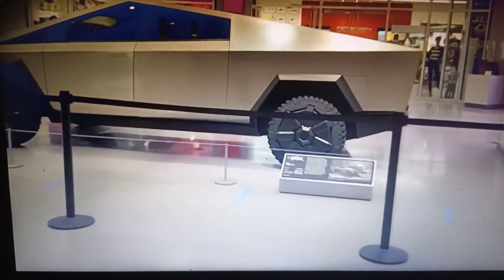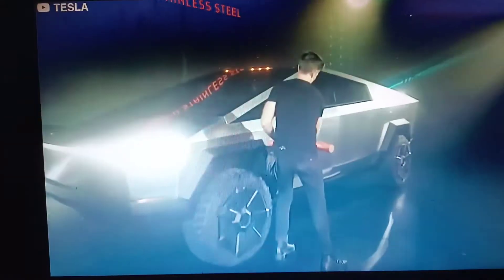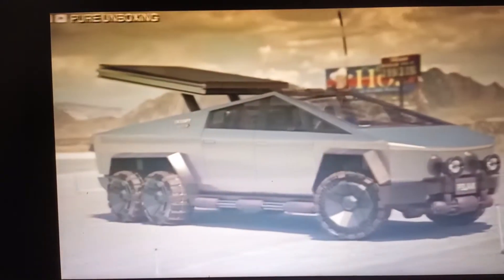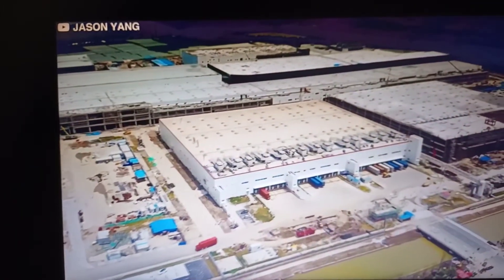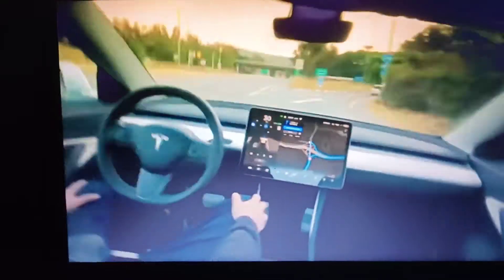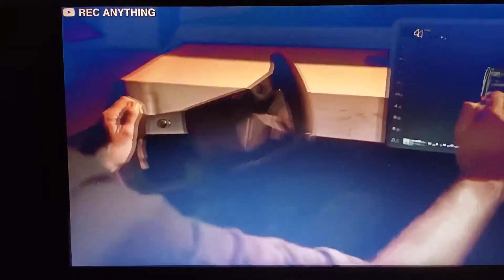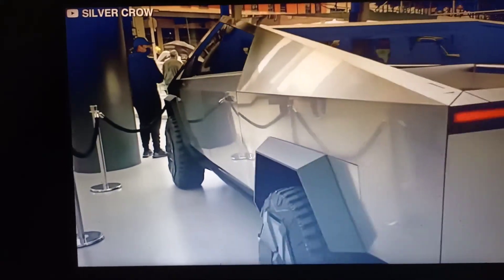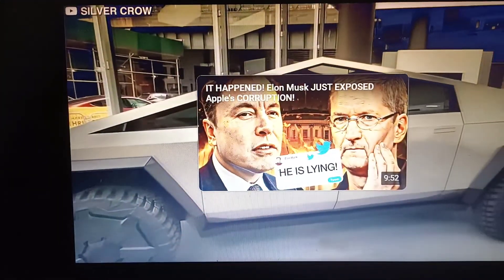cybertruck první v české republice a na slovensku , vytváří se pořadník na 30 minutovou jízdu za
nebo 2 nápravy který chcete projet a my vám zašleme pořadové číslo až auto dorazí
domluvíme den a hodinu dle pořadníku nikomu nic neplatte prosím dopředu , pokud se rozhodnete až tu auto bude že jízdu nevyužijete můžete ji přenechat dalšímu v pořadí
potřebujeme zistit jaký bude zájem a zda máme do lodního kontejneru naložit dva kusy
jeden s dvěmi nápravami a jeden se třemi.
prvních 100 přihlášených se sveze za jednu cenu oběmi verzemi tedy za 3300kč /hodinu
Prosím rozešlete toto info co nejvíce lidem ať už se můžeme svézt díky
a laik prosím
PS: Kdo z vás bude mít první video v tomto zajímavém vozítku waaau